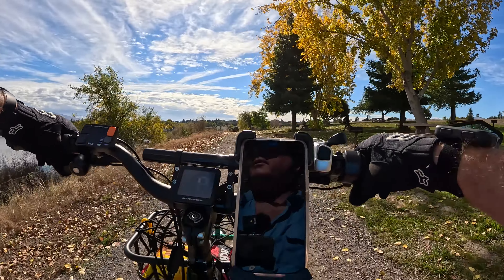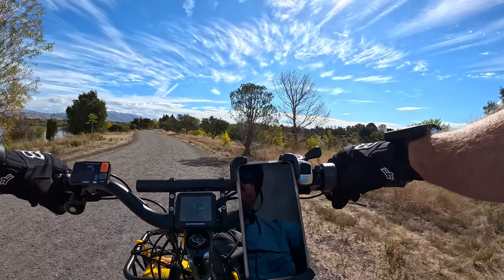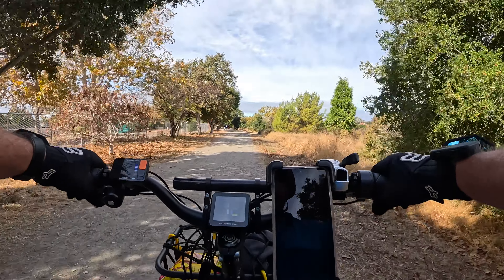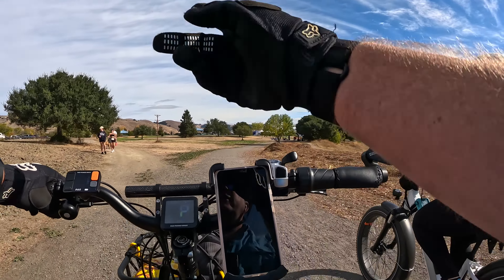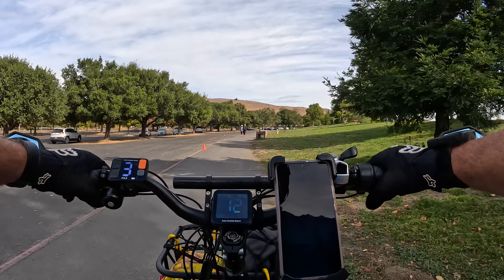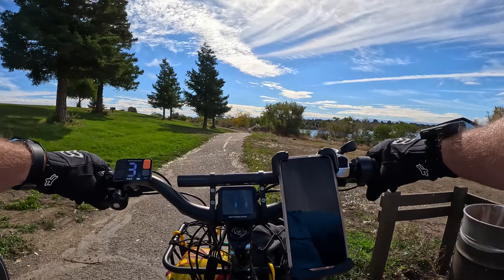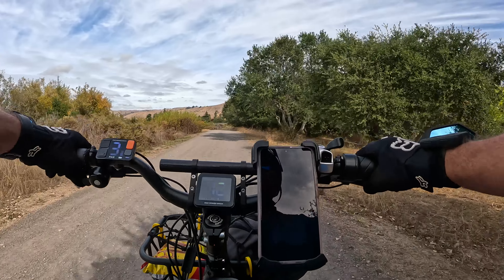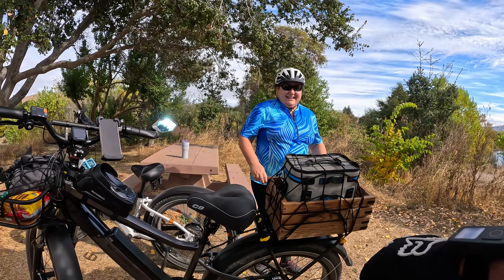TOP SHELF FIND on the RadRover 6 Plus Ebike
We head out to Quarry Lakes Regional Recreation Area for a top shelf find on the Rad Power Bikes RadRover 6 Plus ebike.

Ebike items I use for the RadRover 6 Plus:
Flatout Tire Sealer
Handlebar Extender
Suntour Suspension Seatpost
Suntour Setpost Spring for Heavier Riders
Bike Stem
POSIKO Phone Mount
Vicseed "TANK" Phone Mount
Chain Lube
Cloud 9 Seat
Bikeroo Oversized Bike Seat
ROCKBROS Bike Bag Phone Mount
Bike Mirrors
Portable Bluetooth Speaker
Silicone Case for JBL Go 3 Portable Speaker
Fox Racing Motocross Gloves
Hollywood Bike Rack

Ebike items I use for the Himiway Zebra:
Handlebar Stem
Handlebar Extender
Suspension Seat Post
Cloud 9 Seat
SENQI Locking Bike Grips

Adventure Products I use:
Osprey Talon 6 Lumbar Waist Pack
MSR PocketRocket 2 Ultralight Camping and Backpacking Mini Stove Kit
Mountain House Adventure Meals
Plazma Lighter
GSI Long Silicone Spoon
Bear Grylls Folding Gerber Knife